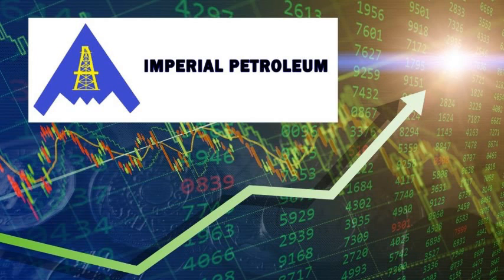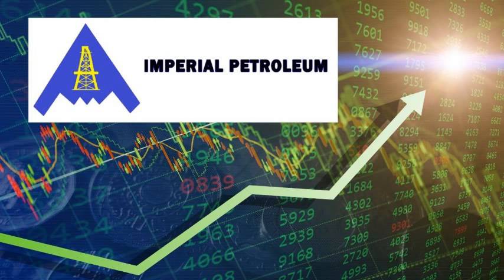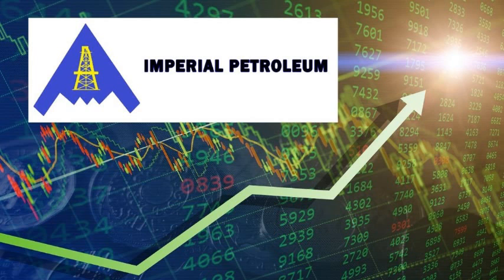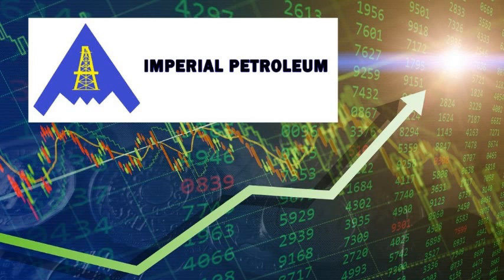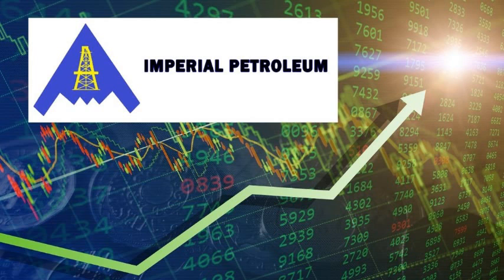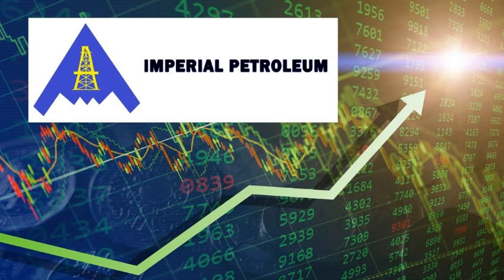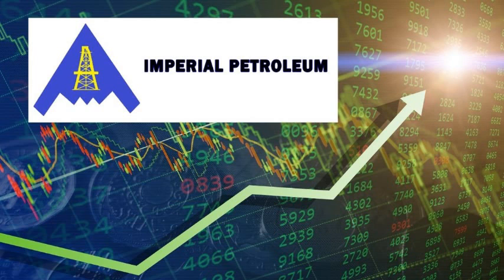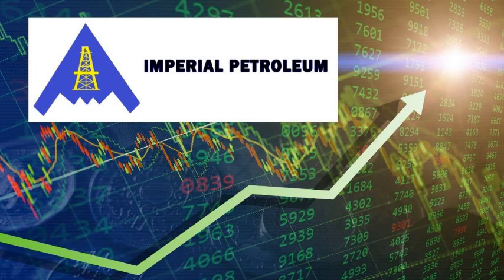IMPP STOCK: THE DIRTY TRUTH WAS JUST REVEALED! | IMPP Stock - Very Big Bad News For Share Holders